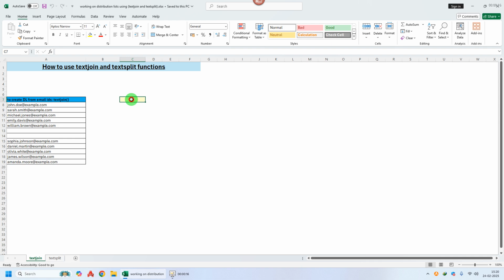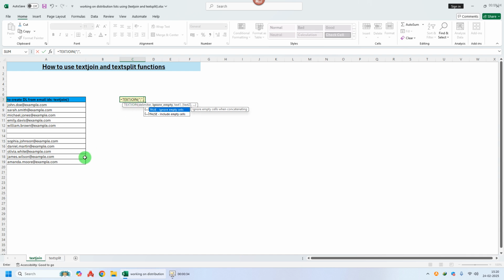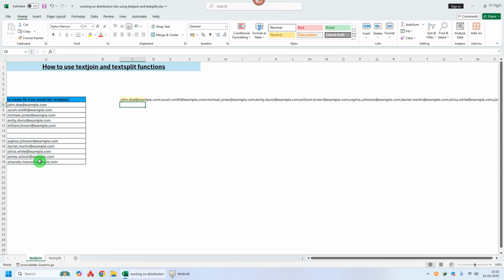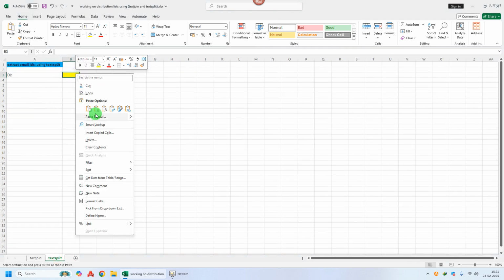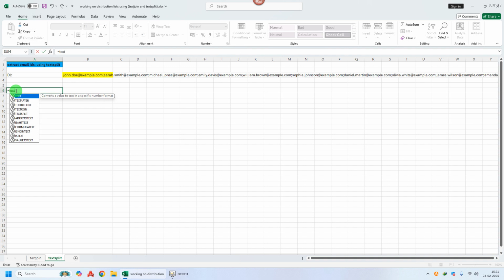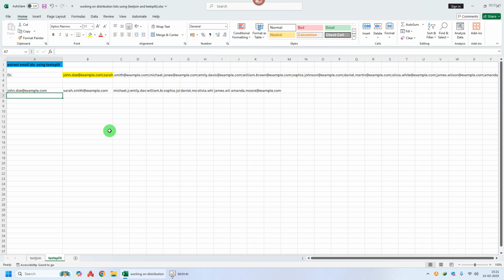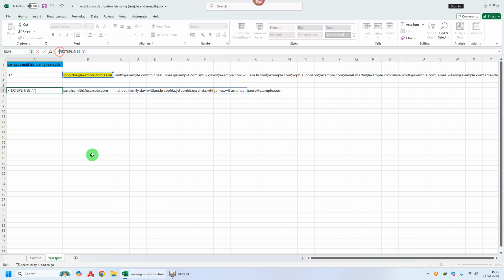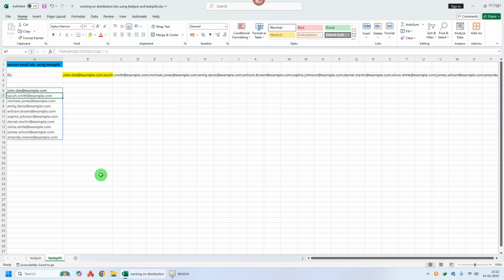How to create email distribution lists using textjoin and textsplit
textjoin()
textsplit()